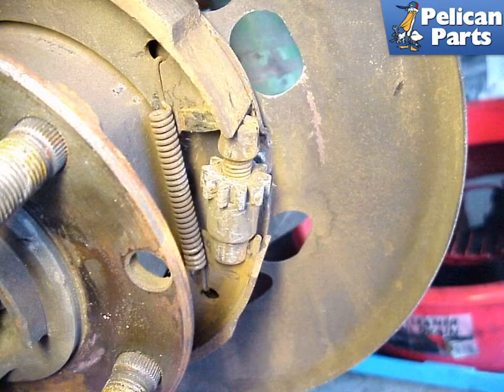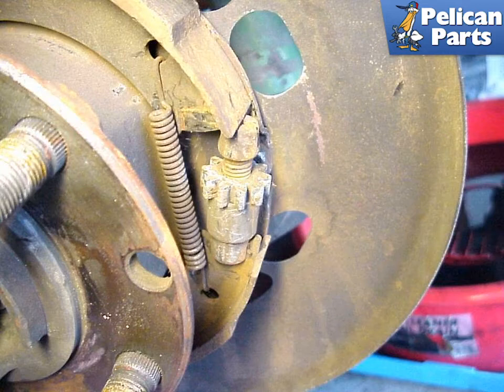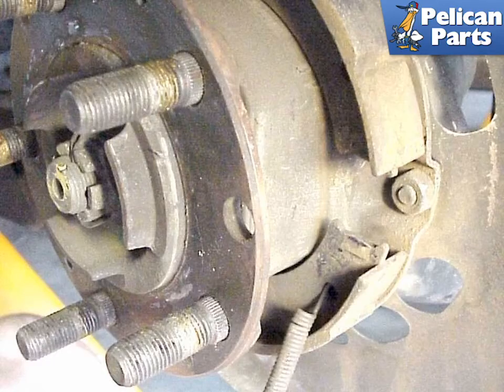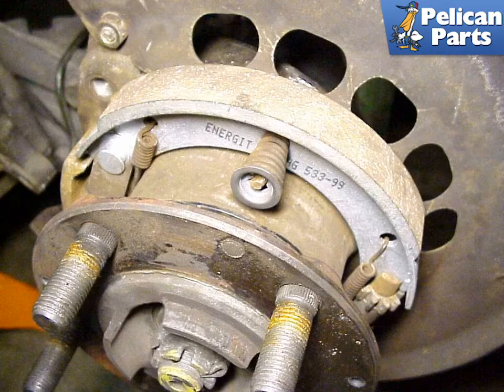Porsche 911 Parking Brake Shoe Replacement (1965 - 1989)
If your parking brake is not functioning properly, then perhaps it's time that you replaced your parking brake shoes.

The first step in the process is to make sure that your parking brake cables and handles are adjusted properly.

The parking brake shoes can only be inspected after the removal of the rear brake discs. Refer to Project 47 for the procedure for this removal. After you have the brake discs off, you can visually inspect the shoes for wear. The shoes should have some brake lining along the top, and should not have any heavy grooves cut into them. Compare your brake shoes to the new shoes shown installed in the pictures in this project to determine if you need to replace yours.

After the brake disc has been removed from the brake assembly, remove the small parking brake adjuster by prying it out from between the upper and lower parking brake shoe. Make sure that the parking brake handle is all the way down for this procedure. Be careful while you are performing this removal, as the adjuster is spring loaded and the springs may fly out when you are prying it out...